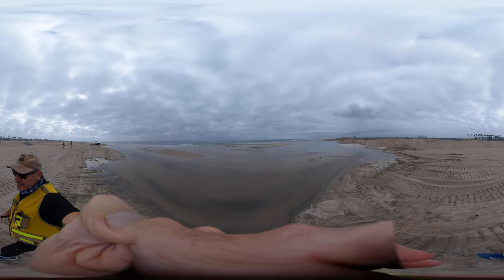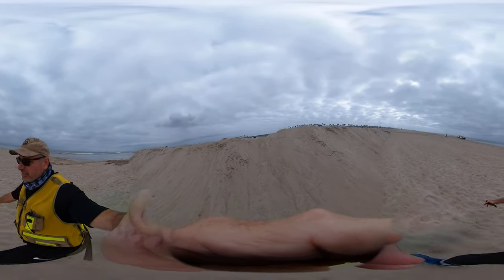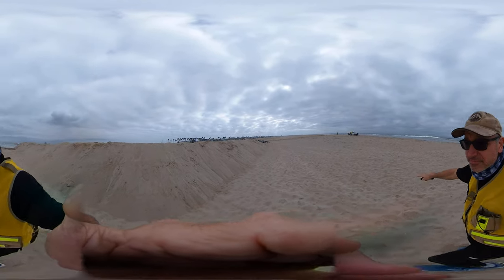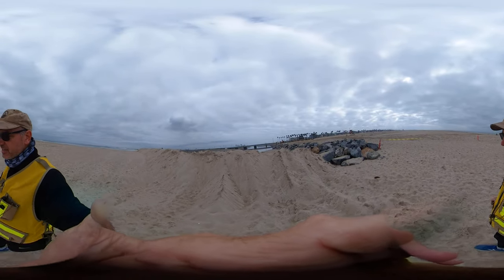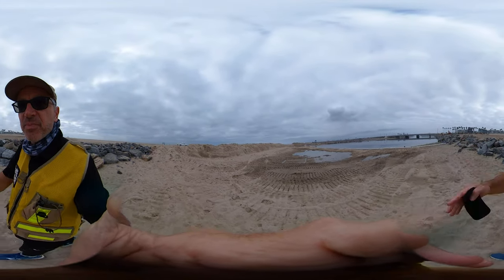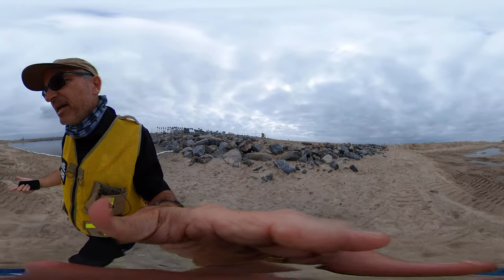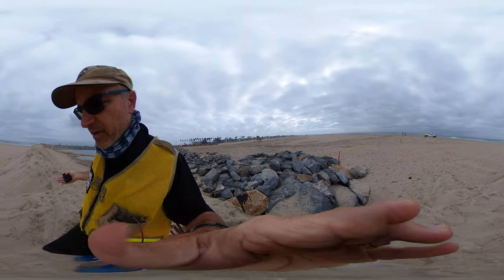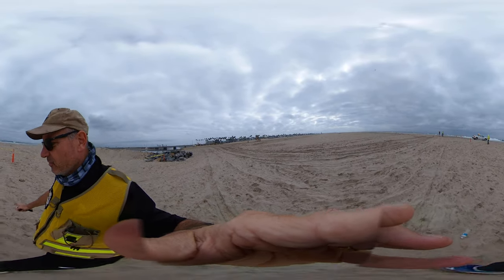Santa Ana River Mouth 360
This short video walks you through the Santa Ana River Mouth site as berming operations were continuing to keep oil from the Huntington Beach Oil Spill out of main stem and adjacent Talbert Wetlands.

This was approximately 9:30am on the morning of October 6, 2021.